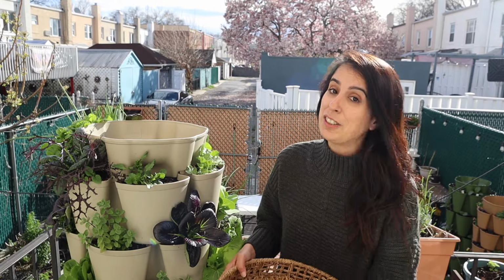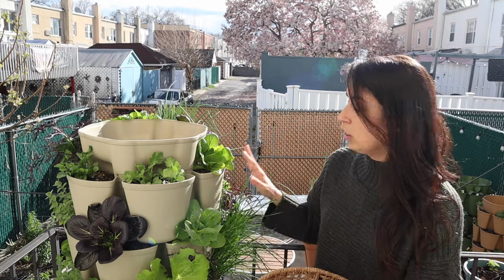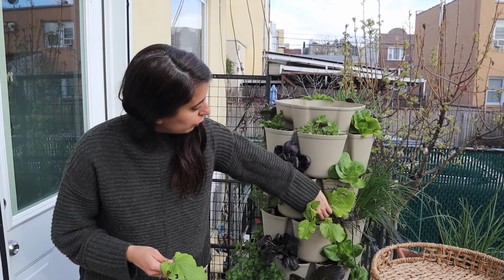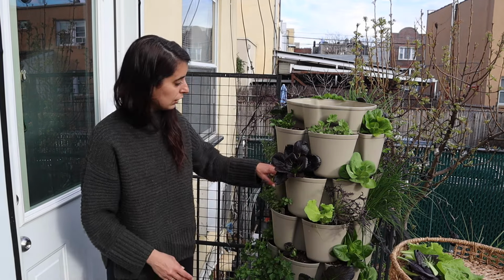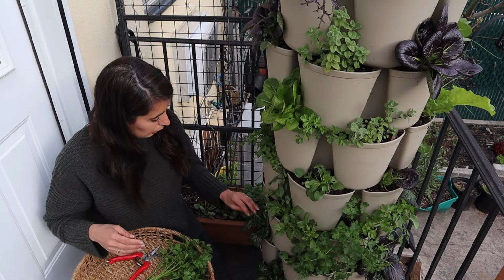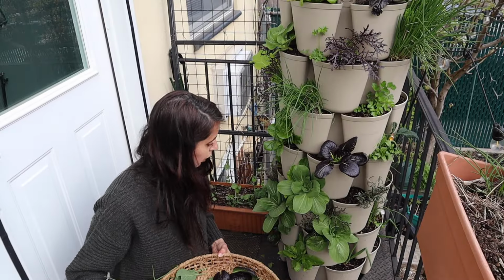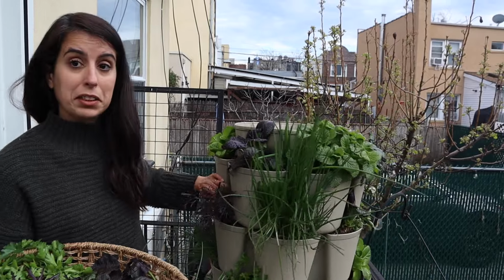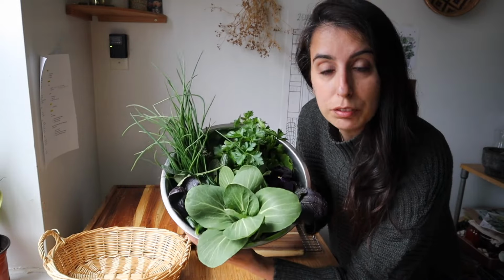First GreenStalk Harvest 🥬🌿 SPRING 2024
Welcome to my NYC Urban Garden! This is the first spring harvest from my GreenStalk Leaf Vertical Planter